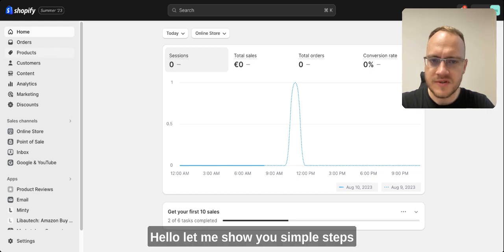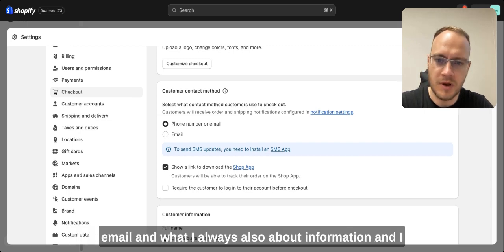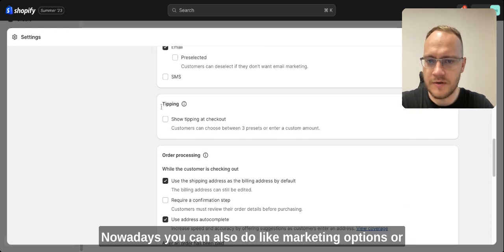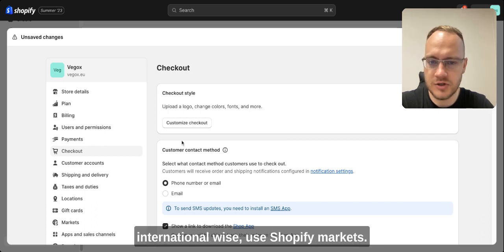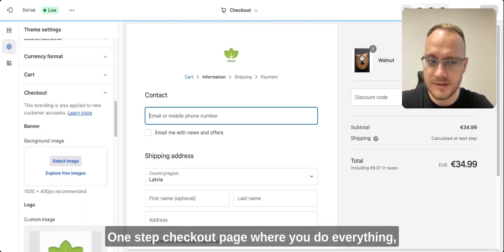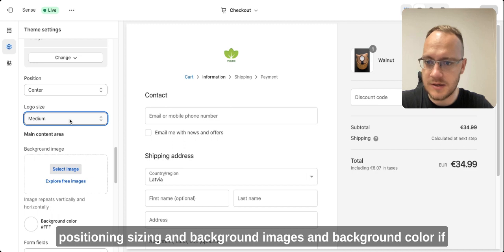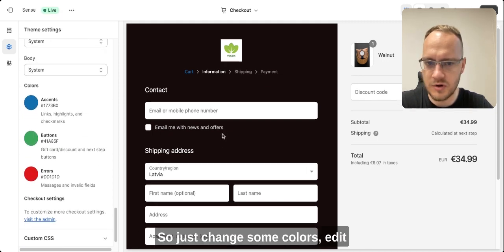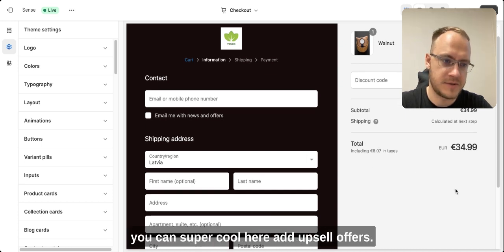Simple Steps to Edit Your Checkout on Shopify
This video provides a quick tutorial on how to edit the checkout page on Shopify. The creator takes you through the settings where you can customize customer contact methods, add marketing options, and manage language preferences